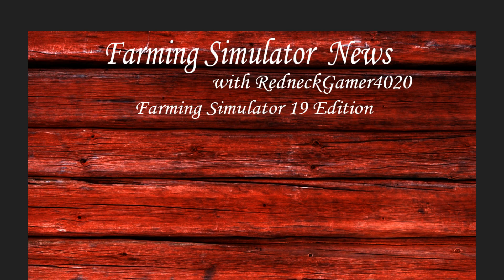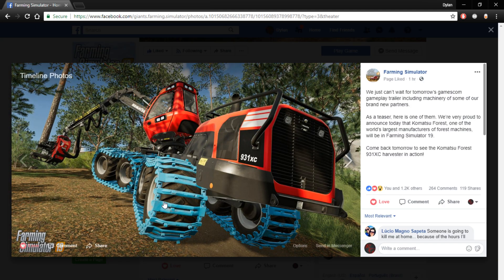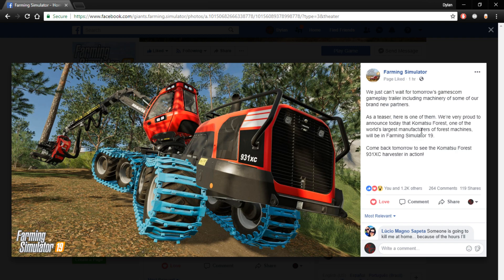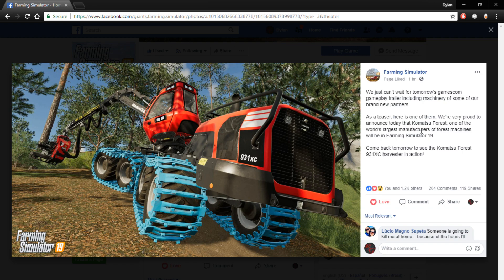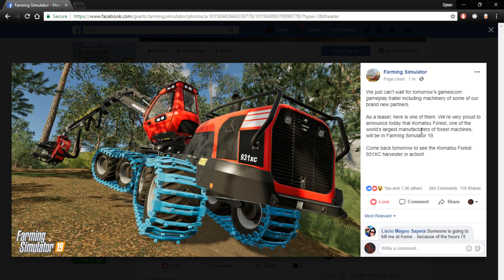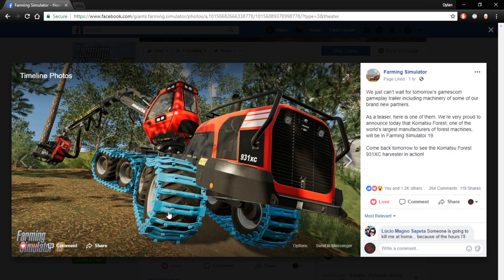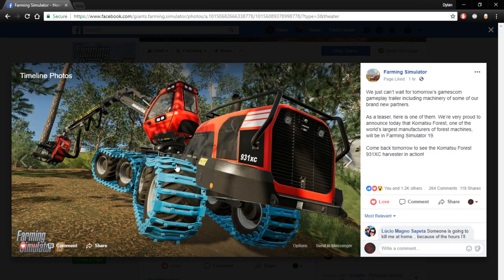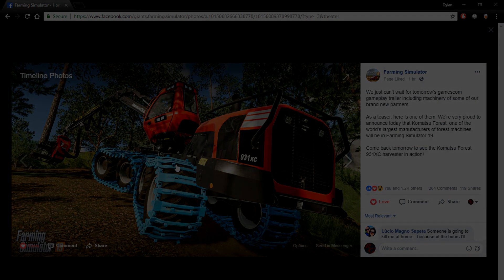Farming Simulator 19 News :: New Forestry Equipment Teaser!!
Today we look at a little teaser of some of the new equipment to come in Farming Simulator 19!

If you enjoyed the video please SMACK-ALAK that like button in the FACE.

Sometimes music from YouTube Library
Intro :: Sound clip from Keep It Redneck by The Lacs